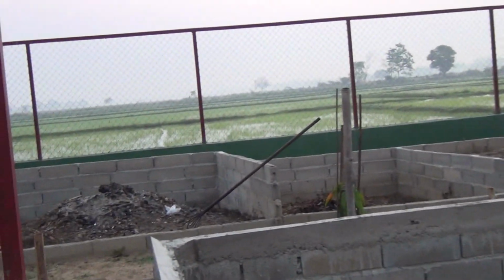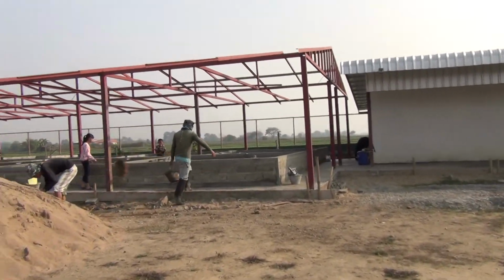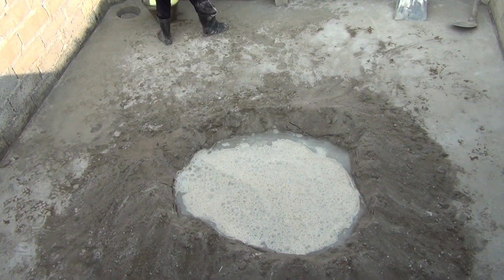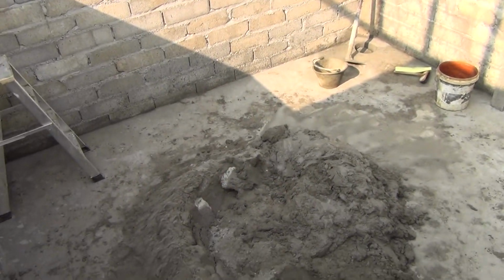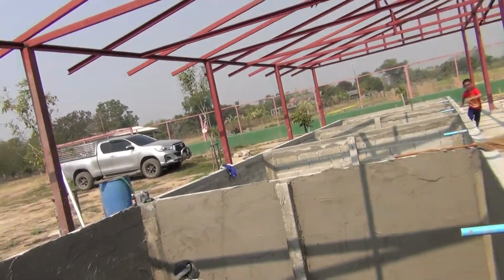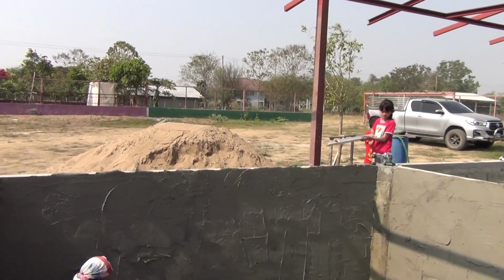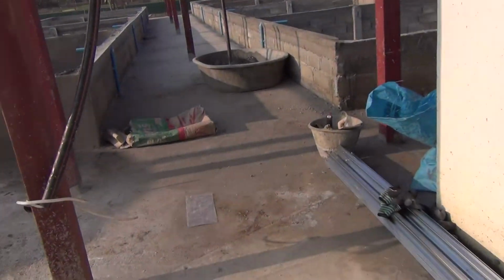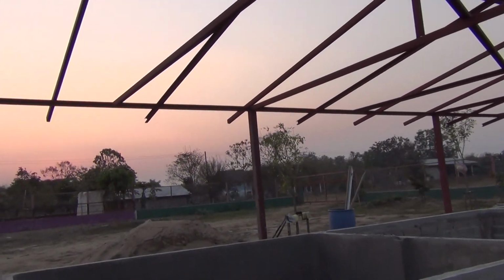Fish Tank Project...Drama In The Tank! Day Nine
FishThank ChiangRai Thailand Your subscription is important to us. It helps grow this channel. If you like this video, please share and like.
In todays video we will show you the beginning of rendering the inside of the fish tanks. We will also tell you what happened and the conclusion of the drama today. So come along and watch this video. Enjoy.